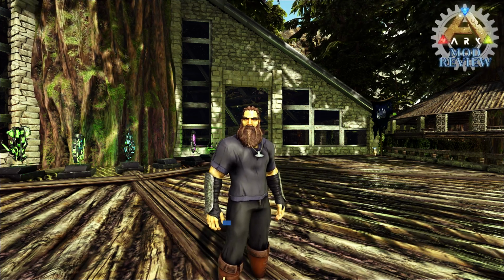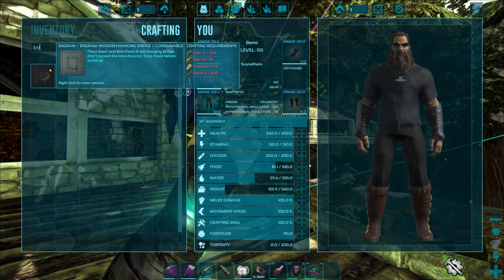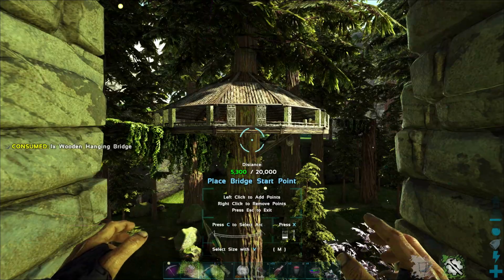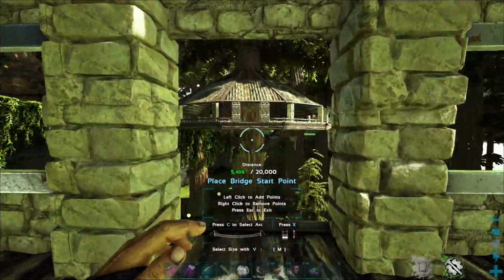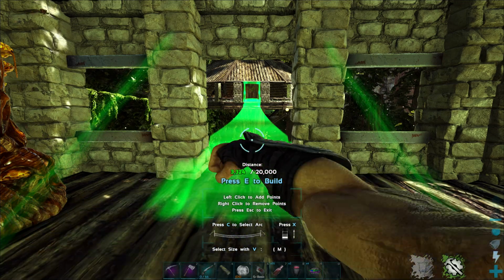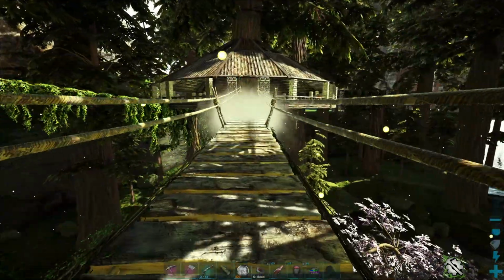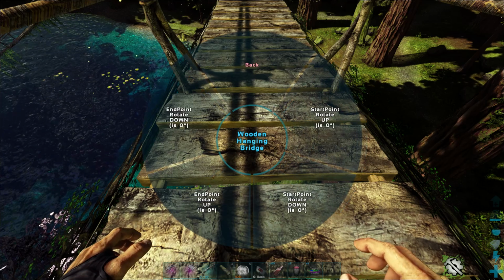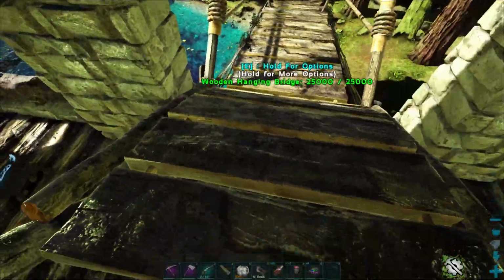Wooden Hanging Bridge | ARK: Mod Review #9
Today we are taking a look at the Wooden Hanging Bridge mod by dubCUT. It adds a very long spannable bridge to any surface and is perfect for bridging mountain gaps or for connecting your platforms in a Redwoods treehouse build!

It will be an exciting journey to see all the ARKs. We will be doing some vanilla ARK Survival Evolved gameplay as well as modded ARK Survival Evolved gameplay throughout our journey as well as a ton of ARK Survival Evolved base building on each of the ARKS so sit back, relax & join me on our journey in our ARK Survival Evolved gameplay!

•About ARK Survival Evolved:
Stranded, freezing and starving on the shores of a mysterious island called ARK, you must hunt, harvest resources, craft items, grow crops, research technologies, and build shelters to withstand the elements. Use your cunning and resources to kill or tame & breed the leviathan dinosaurs and other primeval creatures roaming the land